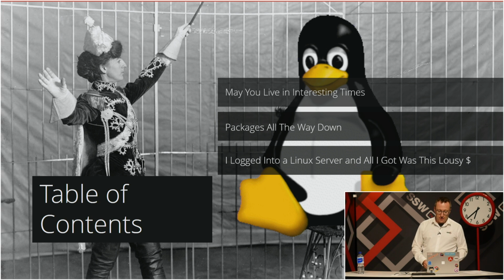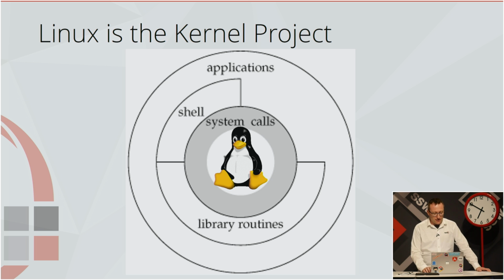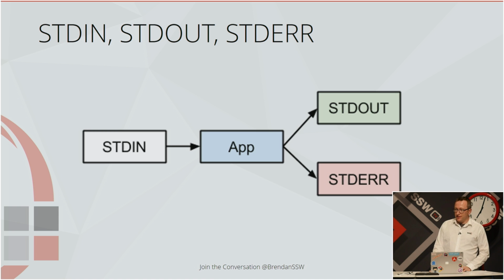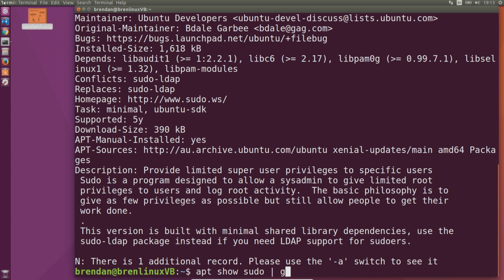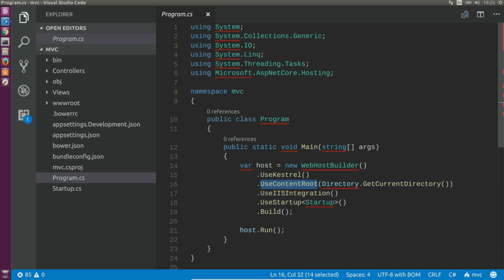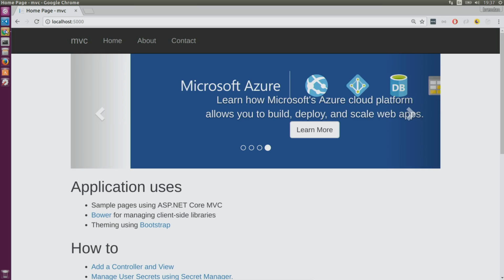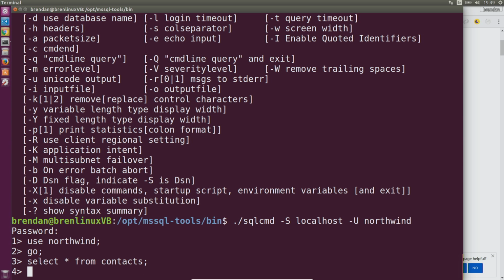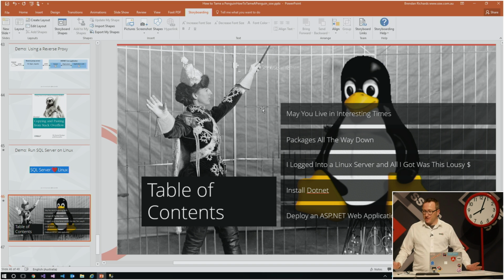ASP.NET Core On Linux - How To Tame a Penguin | Brendan Richards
--- Description ---

"Microsoft Heart Linux" is a big statement backed up by exciting software releases that give the .NET developer more choices than ever before. But how to get started?

Brendan is a former Linux fundamentalist turned .NET Developer, and this talk will teach some essential Linux command-line basics before going on to deploy a dotnet web application.